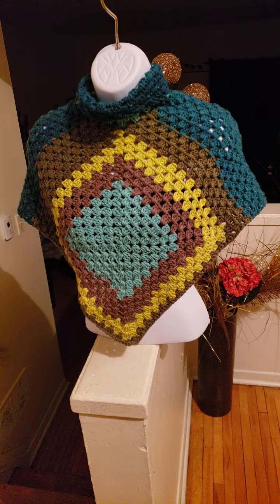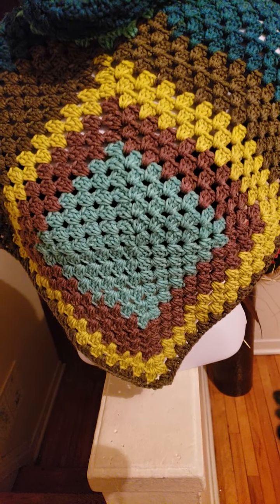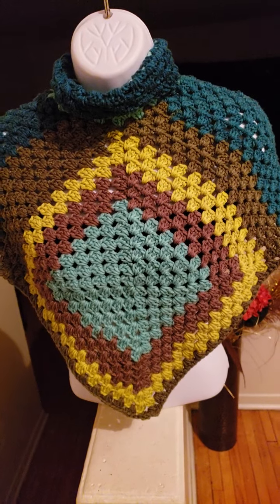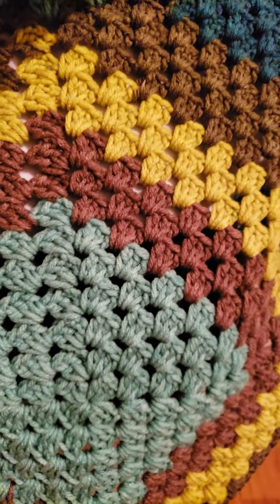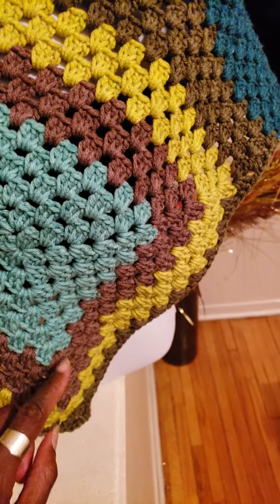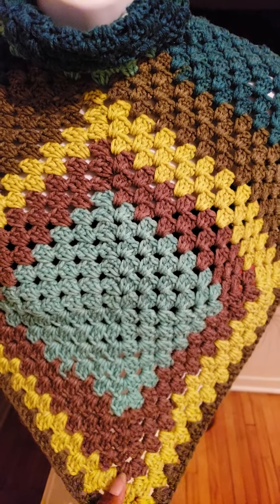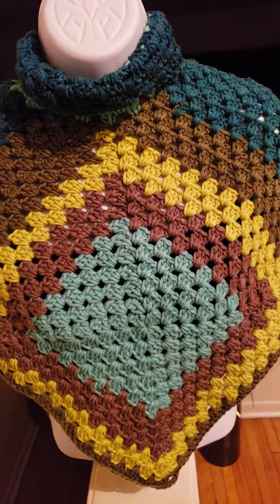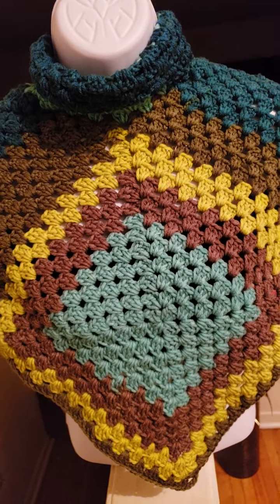Crochet Top: Beginner: Must Watch (Very Easy)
I thought about doing something a little different so I have decided to change things up a bit and crochet this ponch the crochet stitch are quite repetitive.

Espanol:
Pensé en hacer algo un poco diferente, así que he decidido cambiar un poco las cosas y tejer este ponch, los puntos de ganchillo son bastante repetitivos.